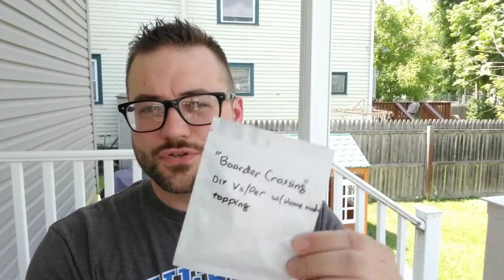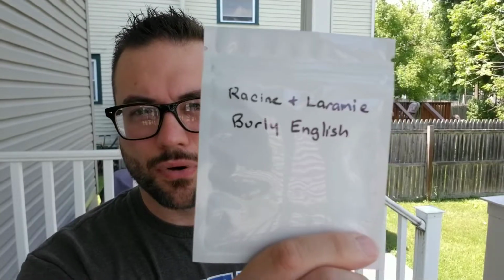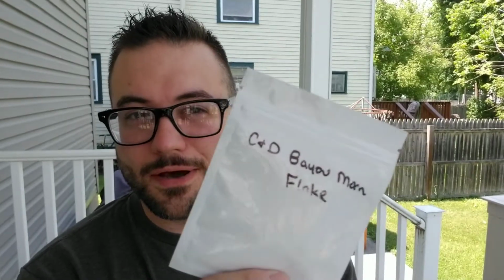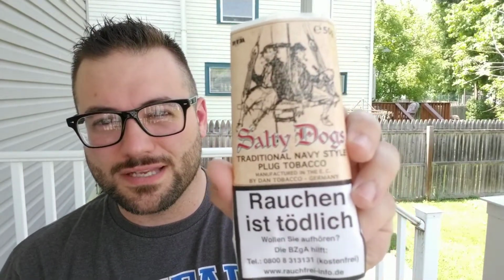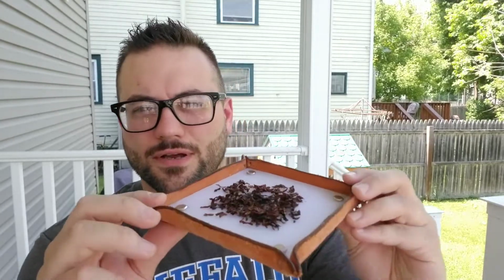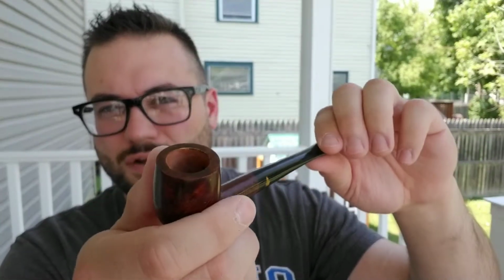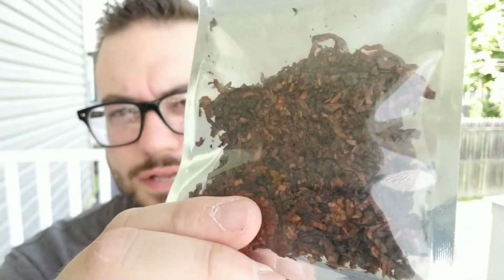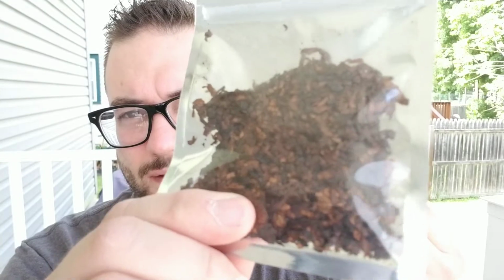First Impression of "Border Crossing," a RoadGlideSully original blend